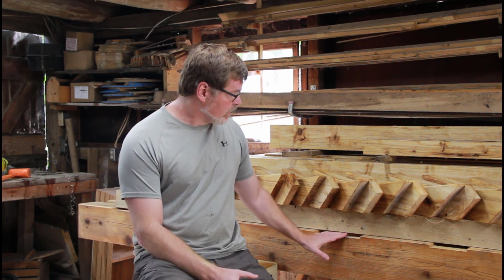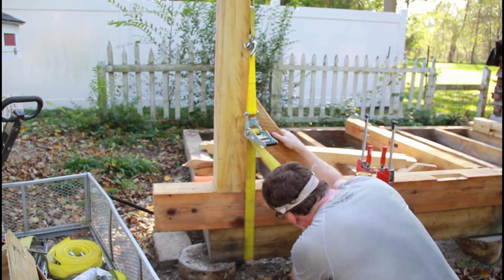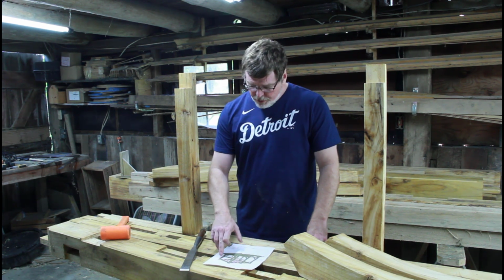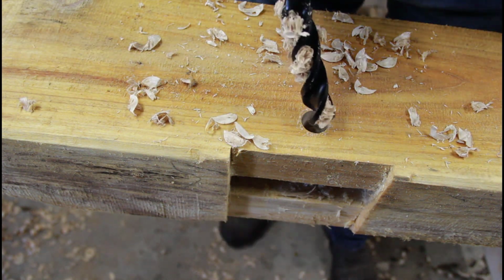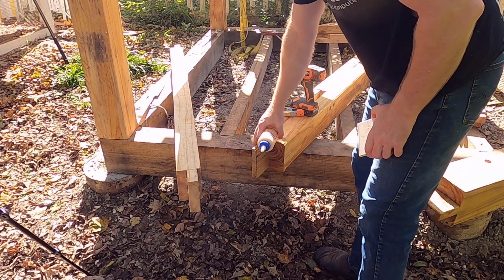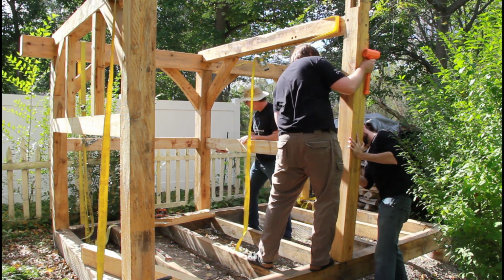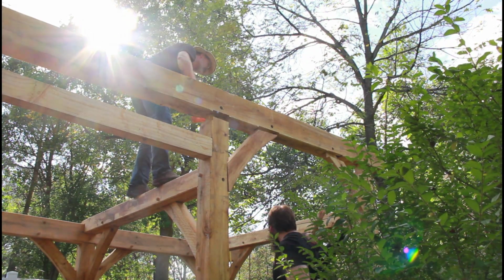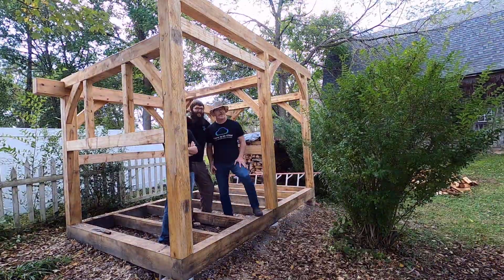Timber Frame Shed: Part 4 - Raising the frame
Finally we get to the fun part. Raising the frame.